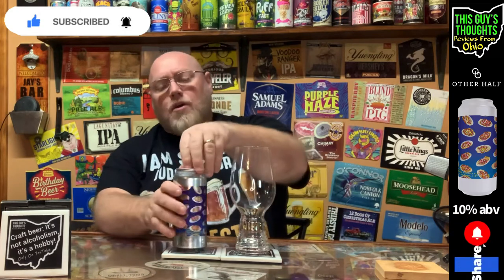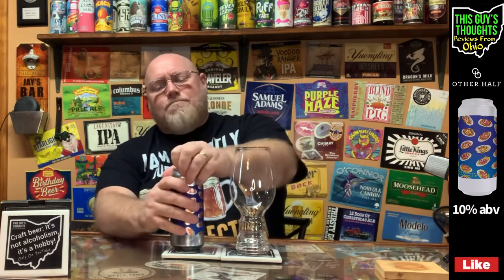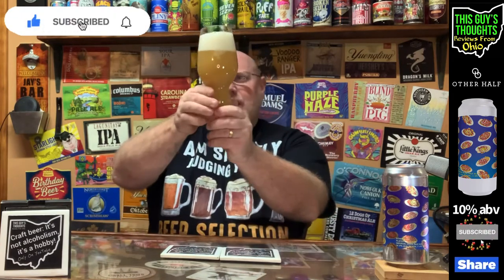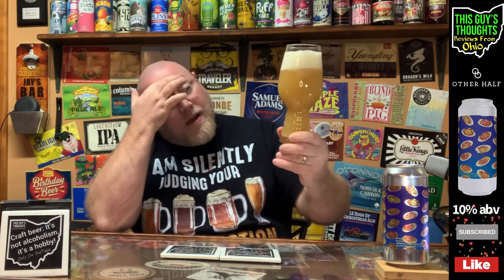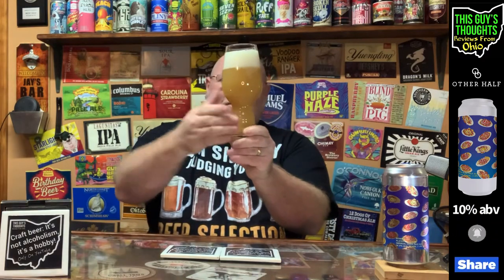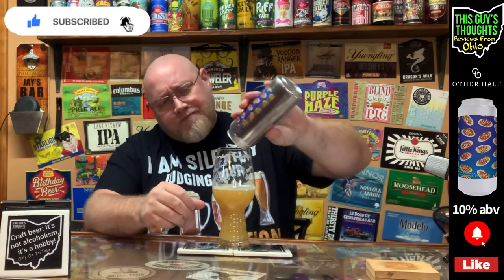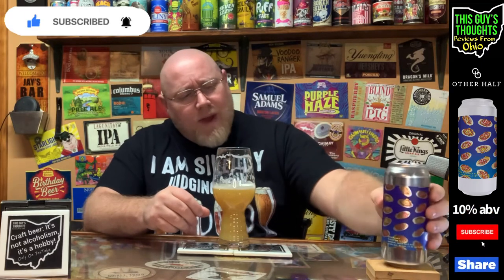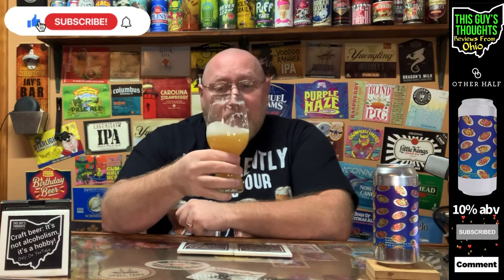Review #775 “Plates on Plates” Imperial IPA - Other Half Brewing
Review #775

Other Half Brewing
Plates on Plates
Imperial IPA
10% abv

Description:
We used a whole mess of our favorite hops in this beer: Citra, Mosaic, Cashmere, Galaxy, Motueka, Simcoe, and El Dorado.